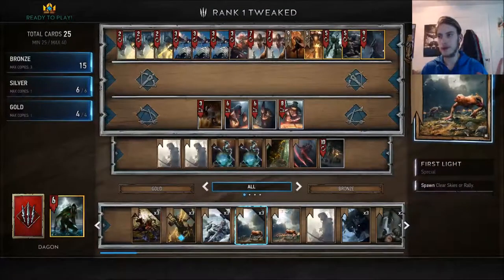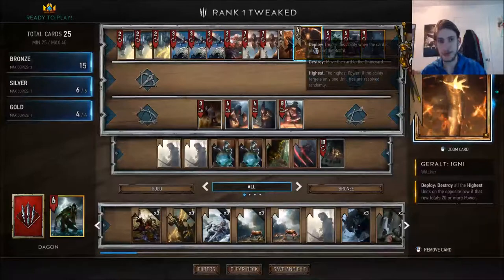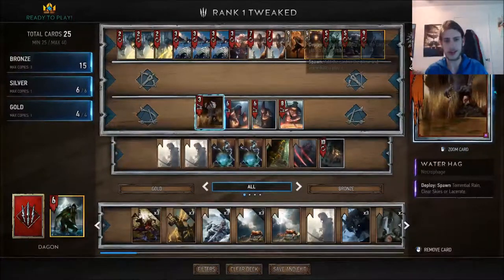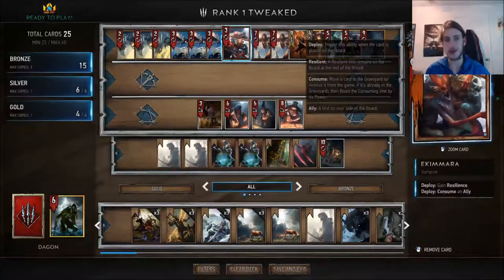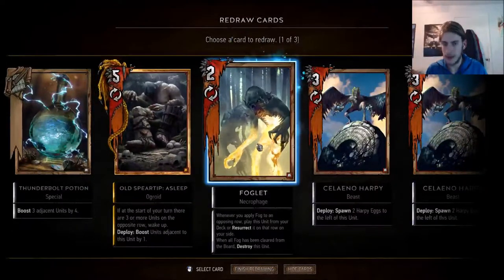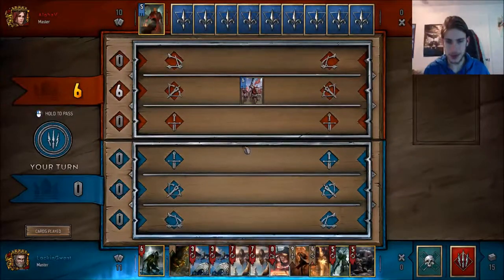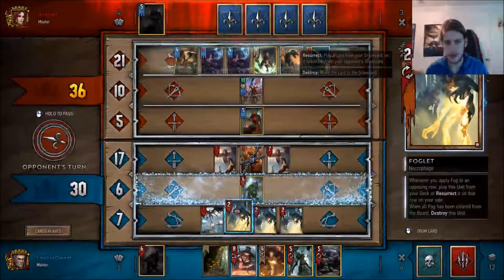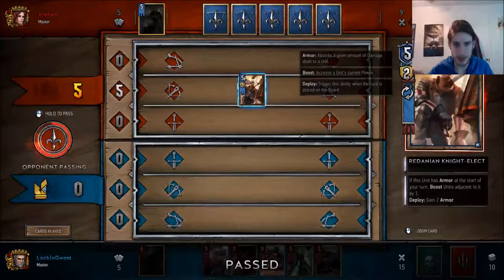Gwent Deck Guide - Control Dagon Weather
Yo today we're breaking down a Dagon Weather list and abusing carryover in the current round system; justdagonthings.